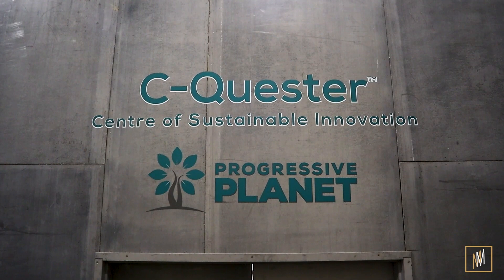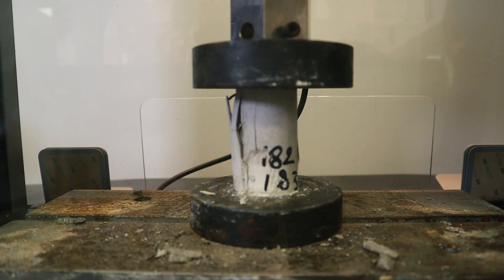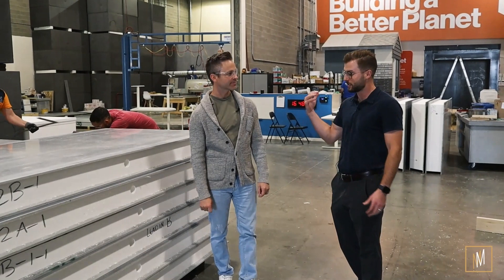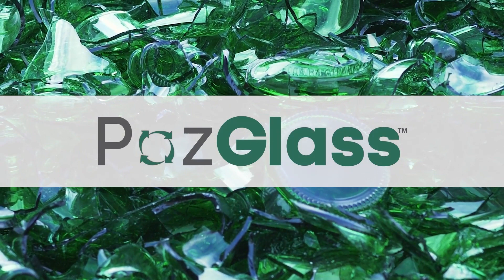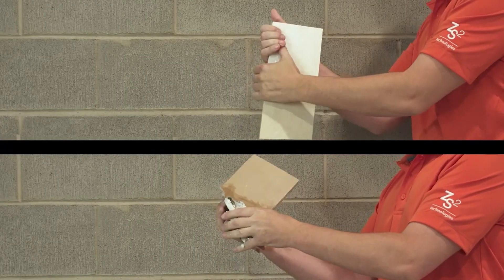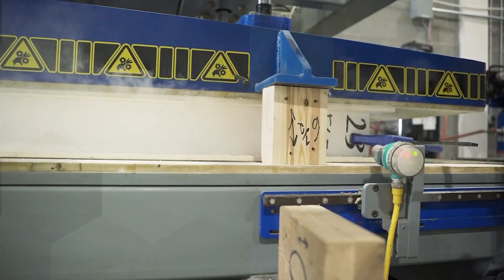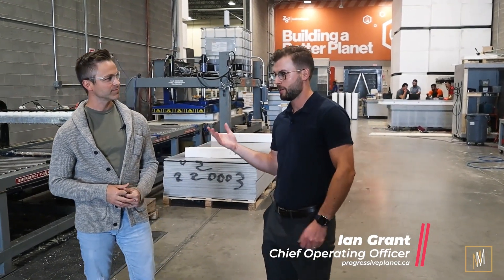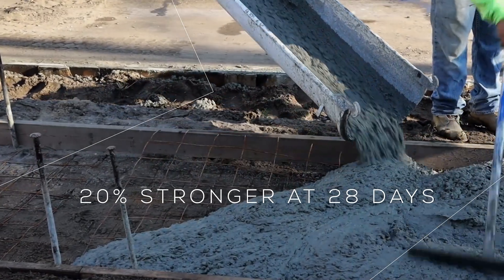Progressive Planet Solutions and ZS2 Technologies: Building a better planet.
Ian Grant (Chief Operating Officer) of Progressive Planet Solutions and Doug Brown (Co-Founder & CTO) of ZS2 Technologies catch up about their recent strategic partnership.

Progressive Planet is an emerging technology company providing innovative circular solutions and earth-friendly micronized minerals that naturally unlock sustainability benefits across the construction, agriculture, and industrial sectors.
Progressive Planet’s novel PozGlassTM can be used as a supplementary cementing alternative, replacing significant levels of fly ash and Portland cement. Incorporating PozGlass and its post-consumer waste glass formula as a Portland Cement replacement helps the environment by reducing CO2 emissions as well as the amount of waste glass disposed of in landfills. When micronized, post-consumer glass becomes one of the natural pozzolans that improves and enhances concrete’s mechanical and durability properties.

ZS2 Technologies
We are tenacious problem-solvers with a dissatisfaction with the status quo. So we develop and manufacture advanced building technologies including fire-resistant, non-toxic, anti-microbial and mould resistant, low-carbon, cementitious building materials and prefabricated panels.

THE MARKET MINDSET
Our goal is to help you feel comfortable stepping into the stock market and are giving you free hot tips every day!

themarketmindset.ca

Join us on twitter to get our DAILY live video market updates